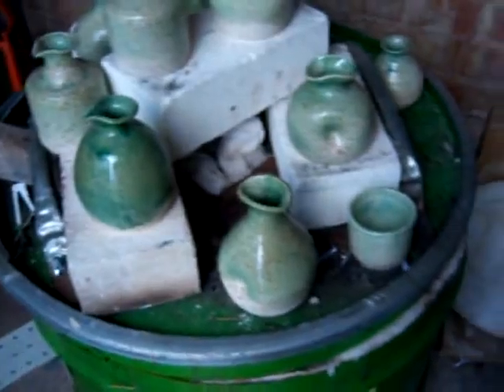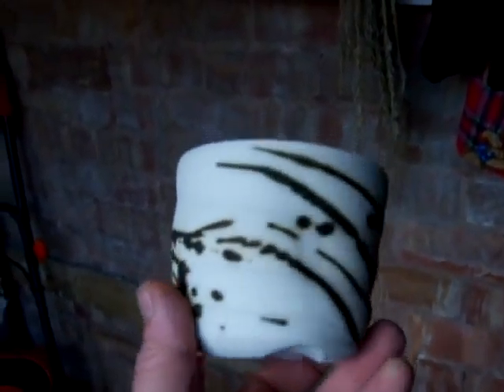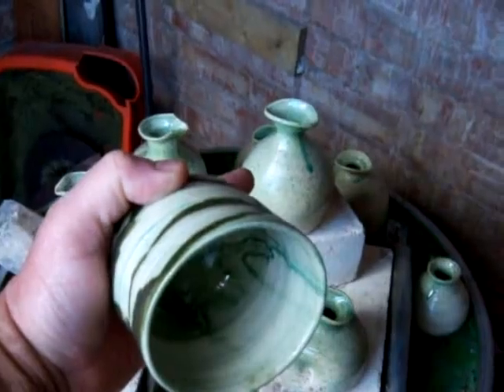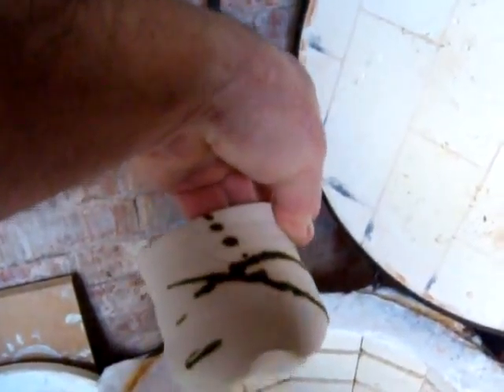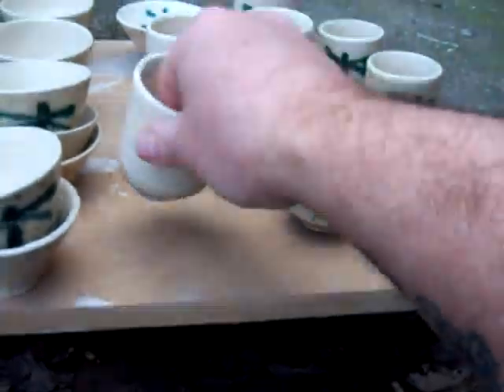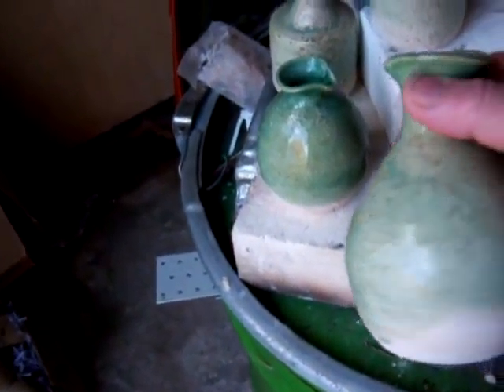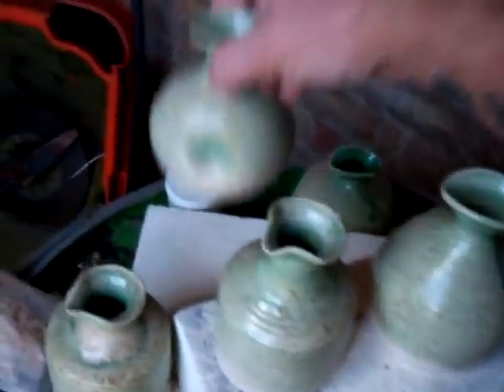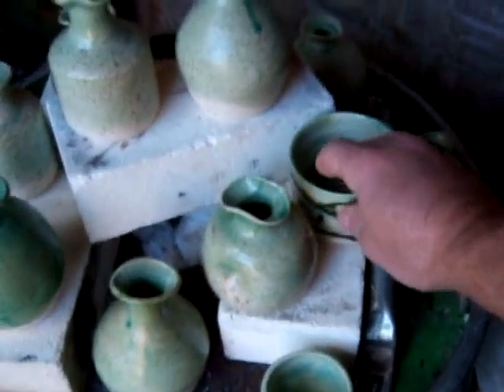sake teabowl pottery glaze firing results 14/03/10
These are the  results of my latest  pottery / pots firing.   I have added copper oxide and bentonite to a basic clear glaze. It seems to have cured the crazing problem from the previous firing. .도자기 陶器類 alfarería terraglie Προϊόντα κεραμευτικής olaria